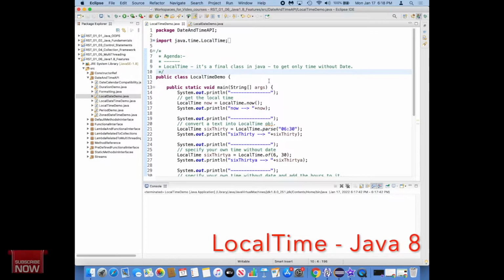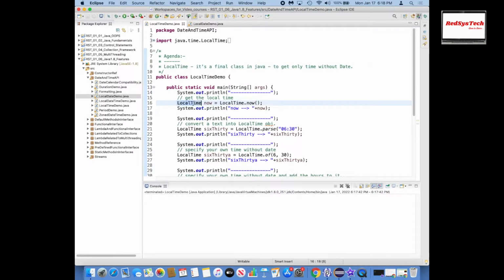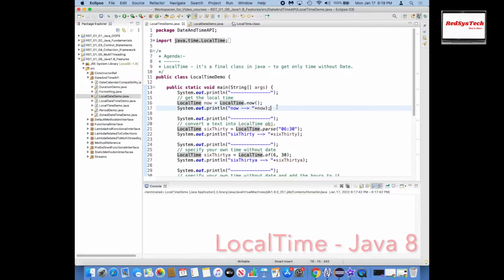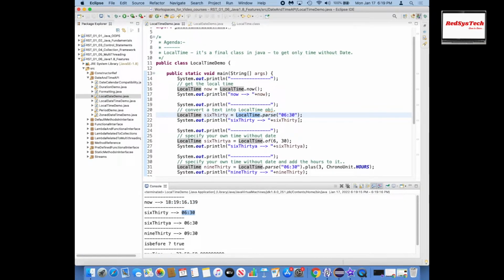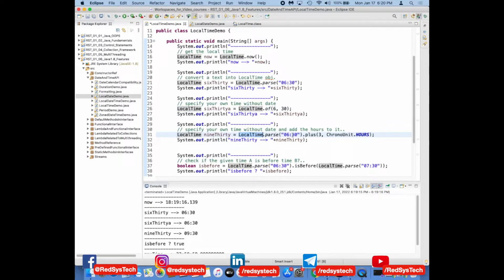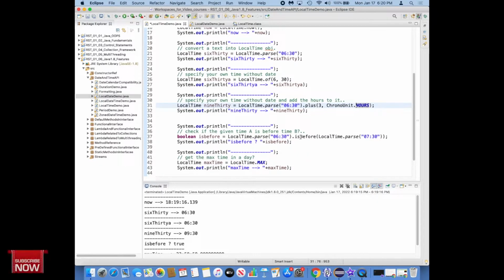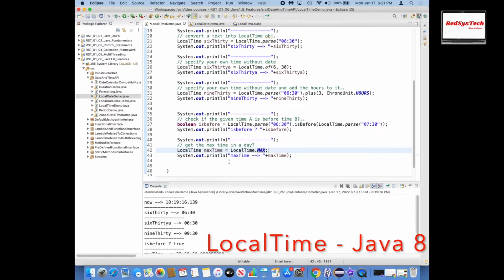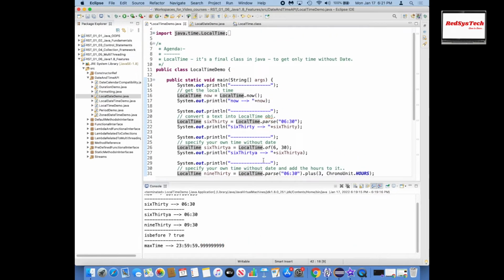# 193 Java LocalTime | Java Date Time API | Java 8 Date Time API | RedSysTech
Welcome to RedSysTech, a practical Java Learning Channel.

This is not the typical Java text book learning, we have put together our years of experience in Java in these videos.

Java Learning made easy with RedSysTech.

Topic:  Java 1.8 - Date and Time API - LocalTime

In this video, we are learning the below concepts:

 1. Lambda function

 2. Functional interface

 3. Default methods inside interface

 4. static methods inside interface

 5. pre-defined functional interfaces in Java 8

 6. Streams API in Java 8

 7. Date and Time API in Java 8

It is a myth that Java is complicated to learn. Our goal is to bust the myth and make it easy for you to learn Java.

The way you learn, makes a huge difference in acquiring Quality Knowledge!!!

You are at the right place, here you are LEARNING BY CODING in a Simple and easy way!!!